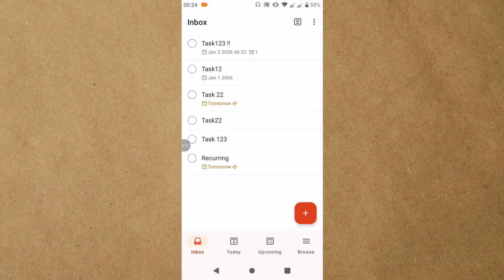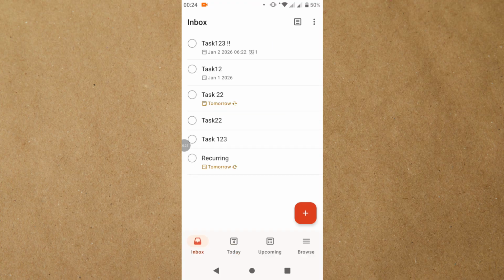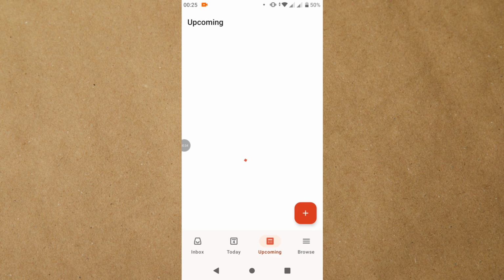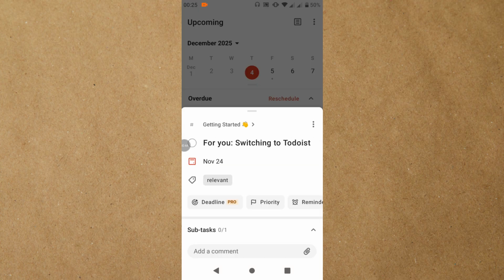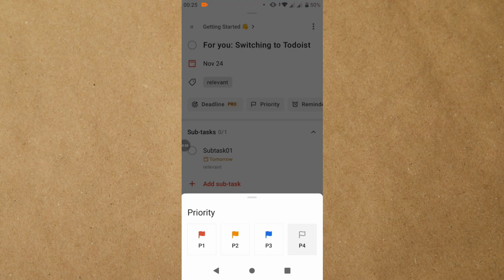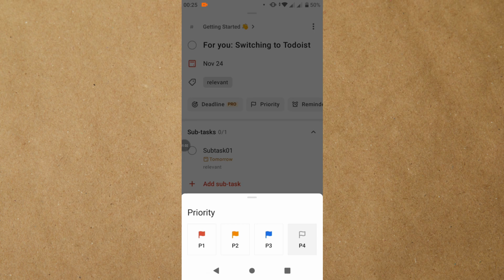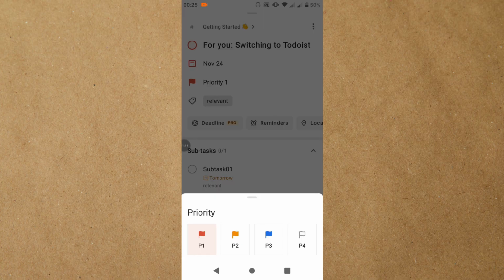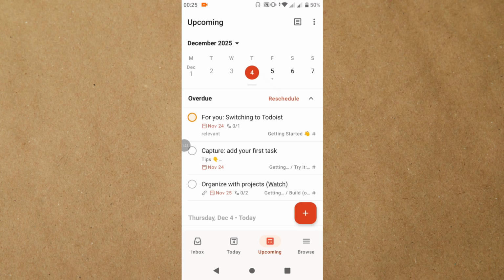How to Change Task Priority in Todoist | Todoist App Tutorial For Beginners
This tutorial explains how to adjust task priority levels in the Todoist Android app. Using priority flags helps you organize your workload and highlight the most important tasks for the day. It’s a simple way to improve clarity and focus.